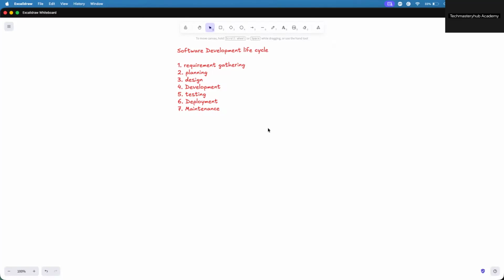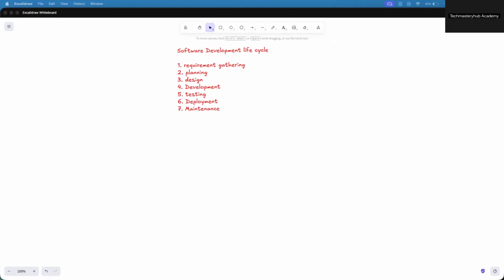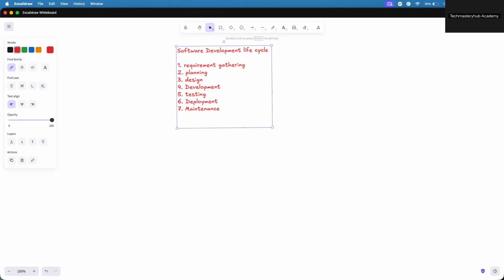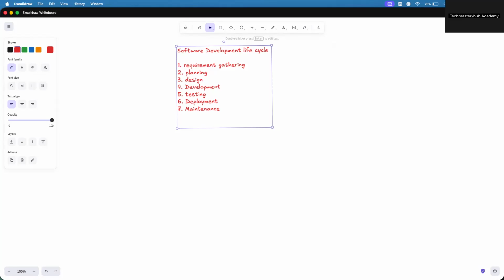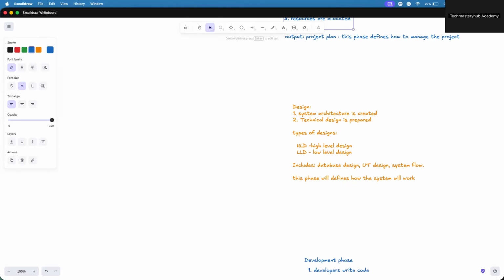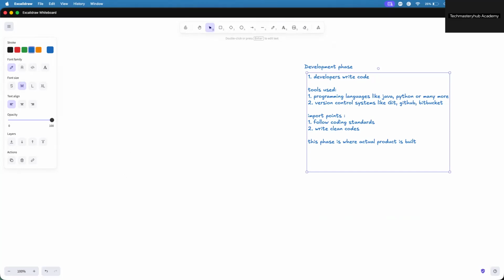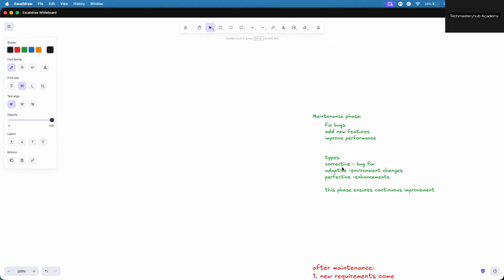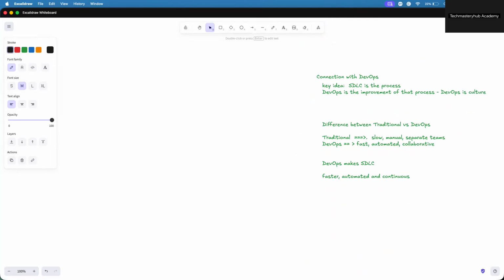Software Development Life Cycle Explained for Beginners | DevOps Series #1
🚀 What is SDLC? | Software Development Life Cycle Explained for Beginners | DevOps Series #1

Welcome to **Tech Mastery with Raj** — your go-to channel for learning **DevOps, Cloud, Automation, and Software Development concepts** in a simple and practical way.

In this video, you will learn **SDLC (Software Development Life Cycle)** from scratch — one of the most important foundations before learning DevOps.

If you are a beginner in **DevOps, Software Engineering, or IT**, this video will help you clearly understand how software is built in real-world projects.

✔ Why SDLC is important in software development
✔ Complete SDLC workflow explained step-by-step
✔ All 7 phases of SDLC in detail:

* Requirement Gathering (BRD, FRD explained)
* Planning
* Design (HLD, LLD)
* Development (Coding)
* Testing (Unit, Integration, System, UAT)
* Deployment
* Maintenance
  ✔ Real-world examples (banking application use case)
  ✔ Difference between traditional approach and DevOps
  ✔ How SDLC connects with DevOps

* Students learning Software Engineering
* IT professionals switching to DevOps
* Anyone preparing for interviews on SDLC and DevOps

Understanding SDLC is the **first and most important step** before learning tools like:

* Jenkins
* Git & GitHub
* Docker
* Kubernetes
* Terraform
* Ansible

Without SDLC knowledge, DevOps tools will feel confusing and disconnected.

🚀 **Next in the Series: DevOps Introduction**
In the next video, we will cover:

* Why DevOps is needed
* How DevOps improves SDLC

📈 **Keywords (for better search visibility):**